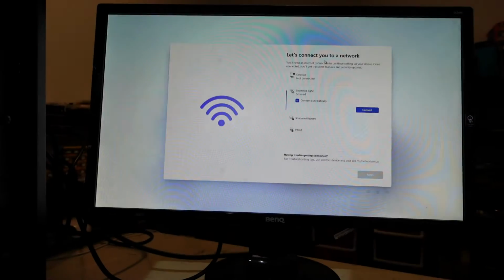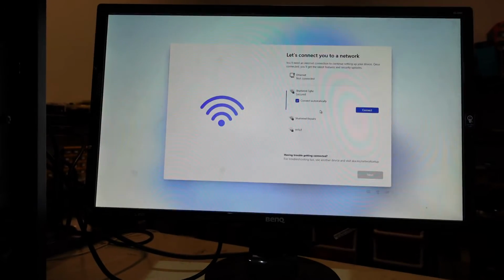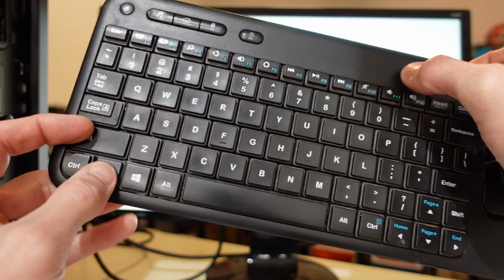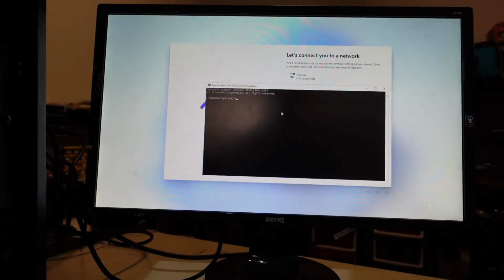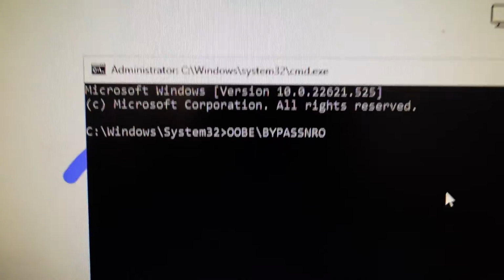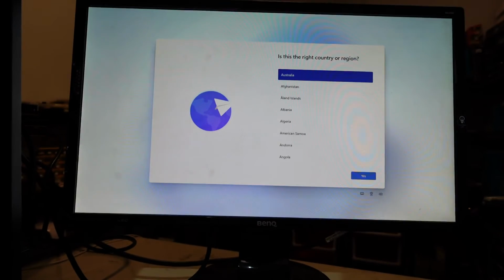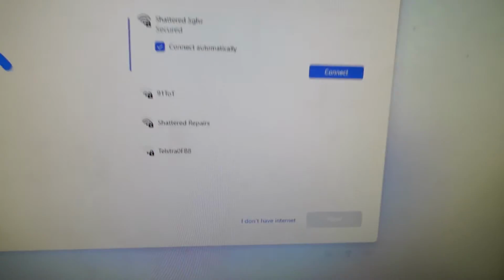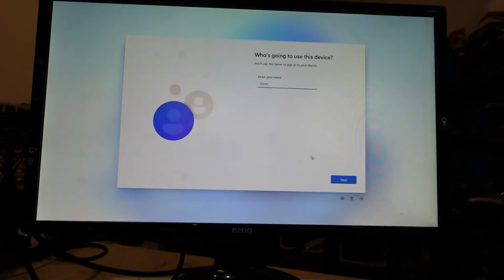Windows 11 Setup offline account bypass in 2022 cmd prompt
Here is another useful offline account bypass for the windows 11 setup in 2022

the command to enter
OOBE\BYPASSNRO